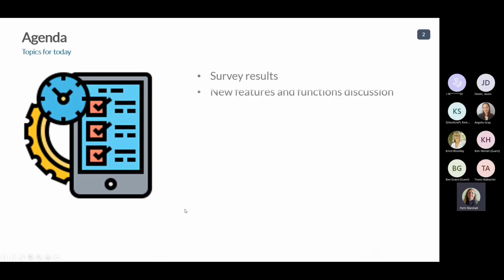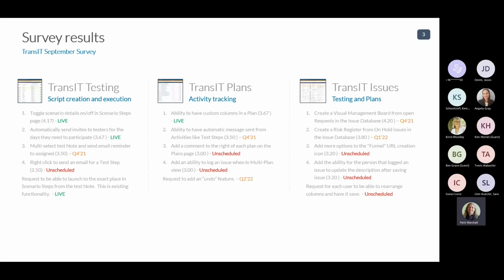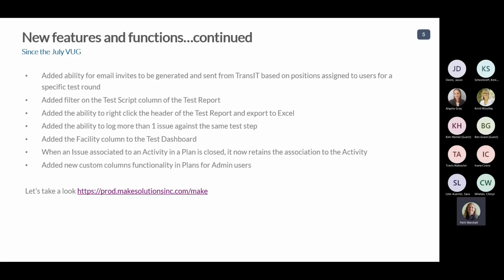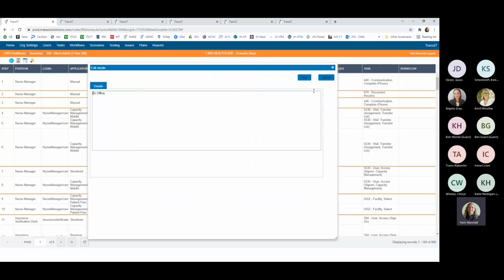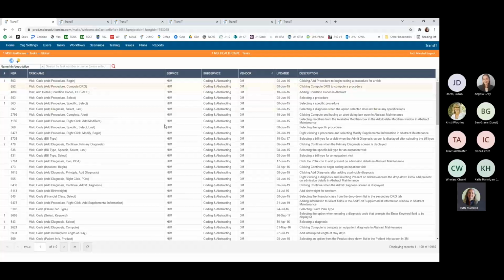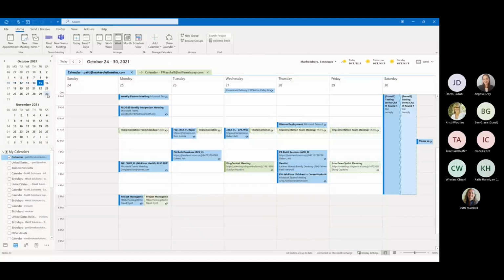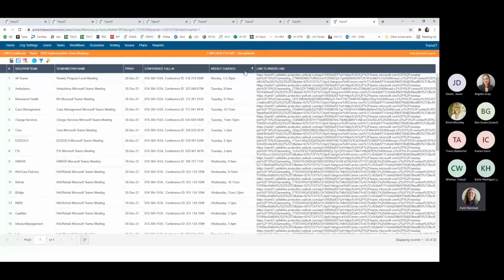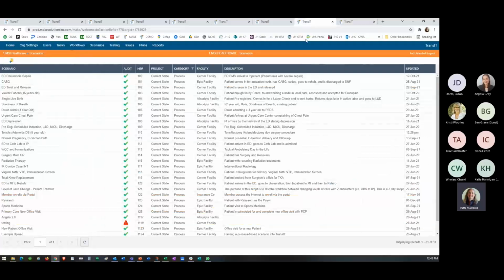MAKE Solutions – TransIT Lunch’n’Learn – 2021.10 - Development Roadmap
This month we reviewed the Development Roadmap survey results and exciting new features like automated invites for days of testing and how to create custom columns in plans.